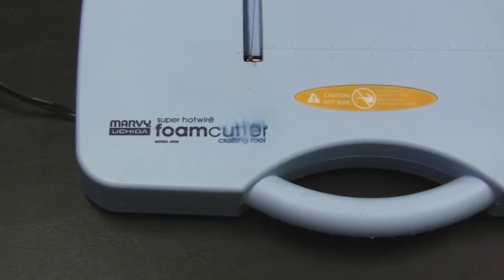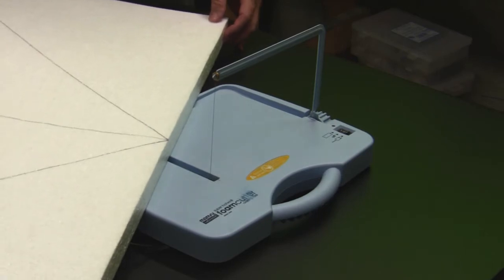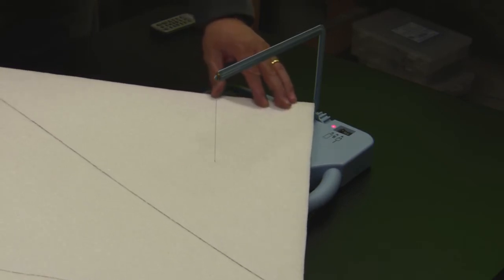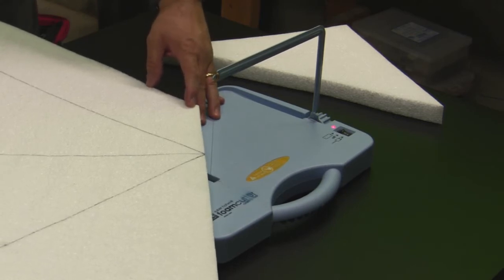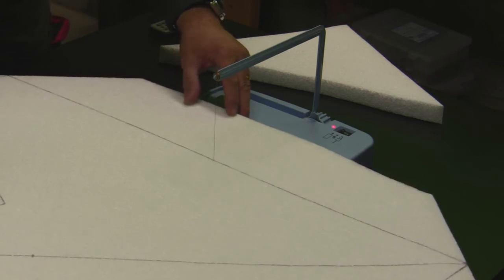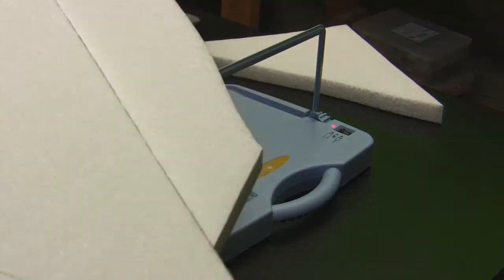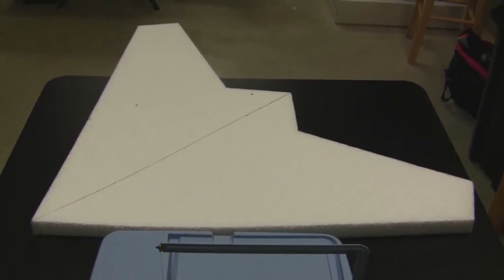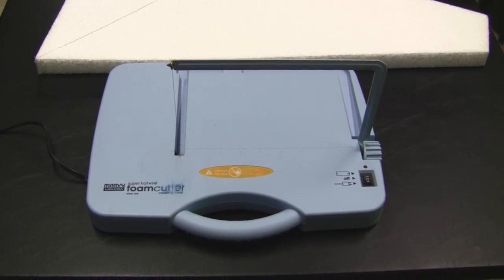Tabletop Hotwire Foam Cutter Review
rcFoamFighters Amazon Store tools:

rcFoamFighters review on the Marvy Uchida Hotwire Foam Cutter Includes

Equipment features

EPP foam cutting demonstration

Opinions, Rating, and information on price and where to get one.